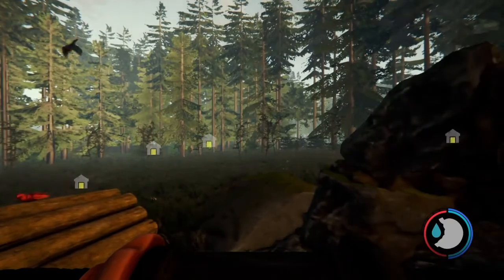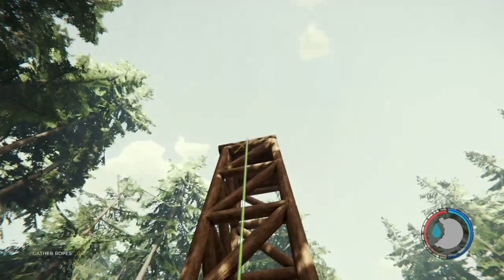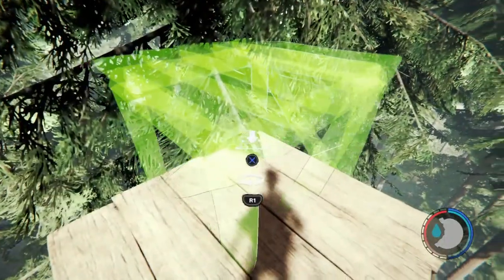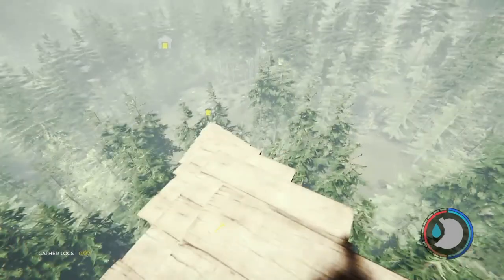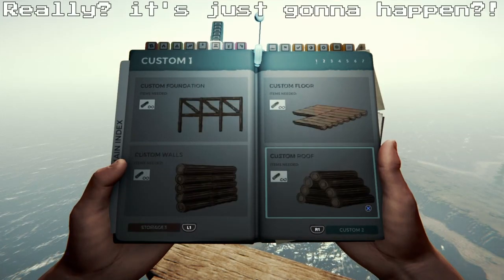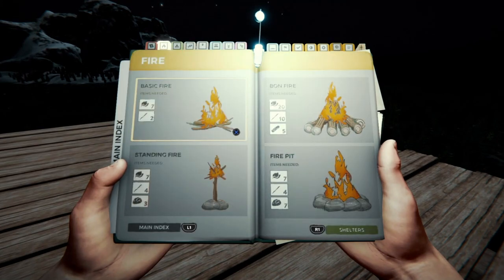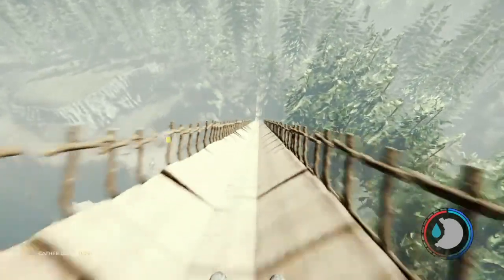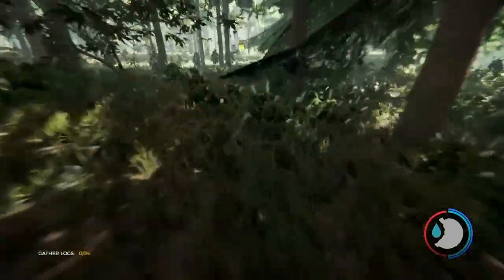Building a skybase in the forest